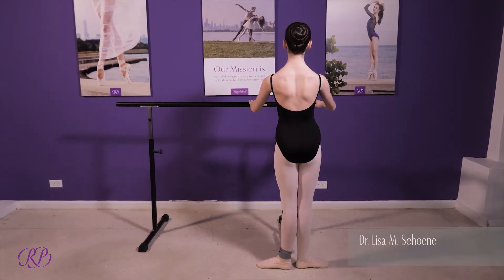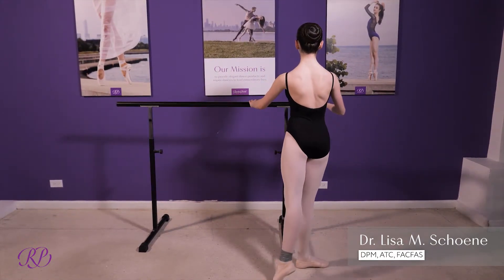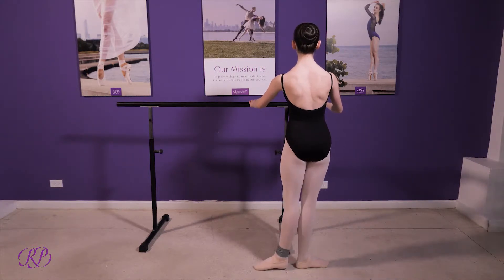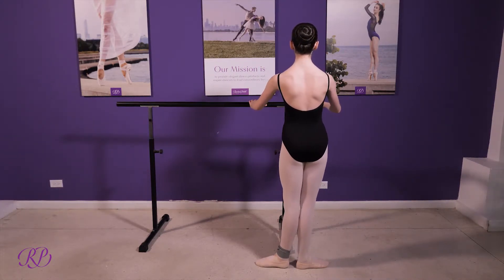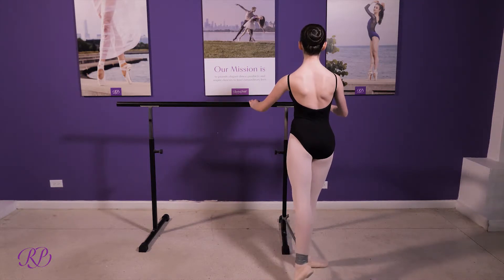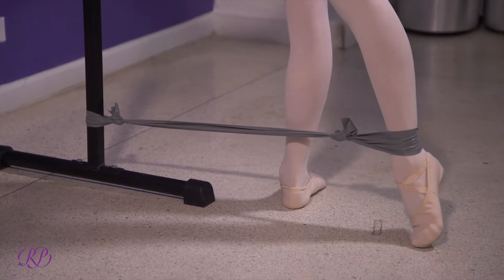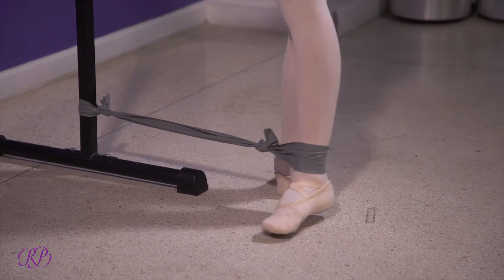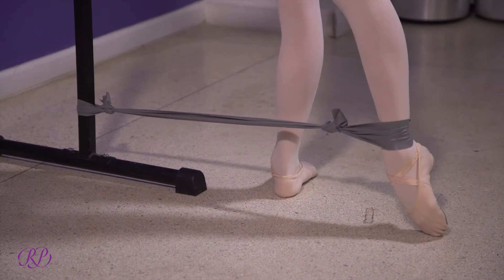How to Increase Gluteal Muscle Strength